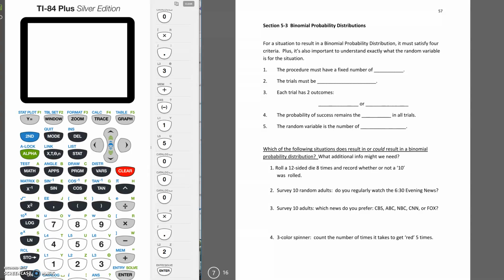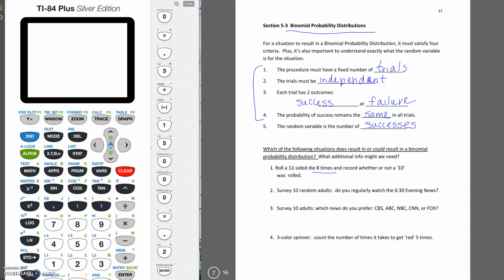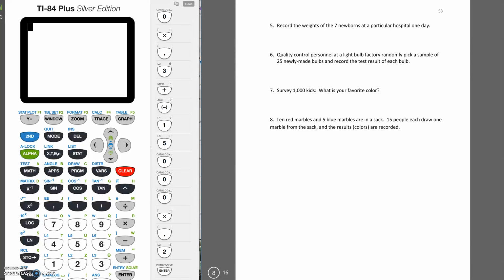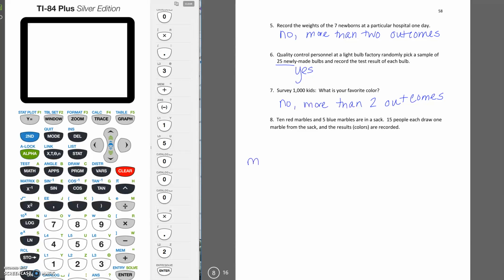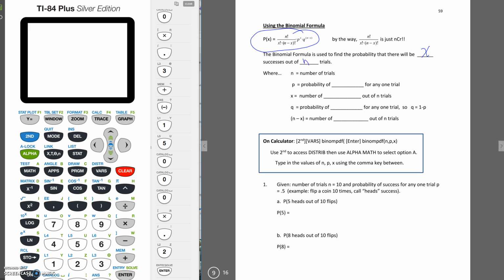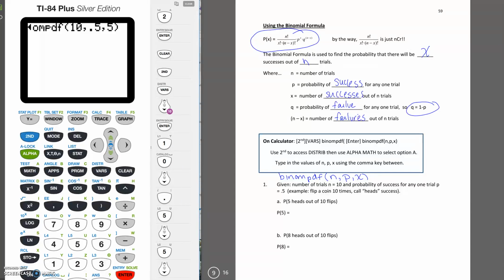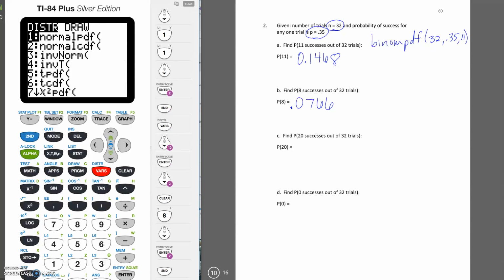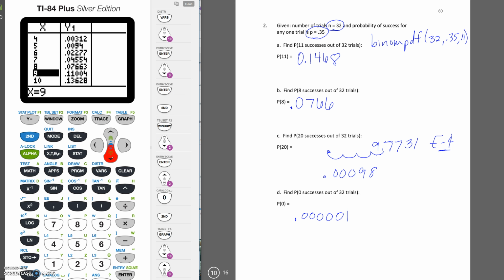binomial distribution part 1